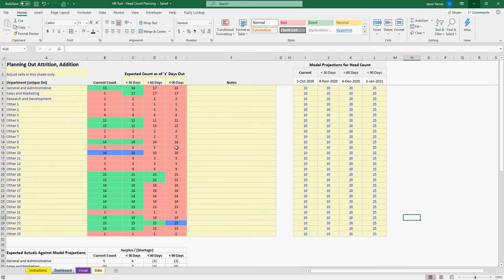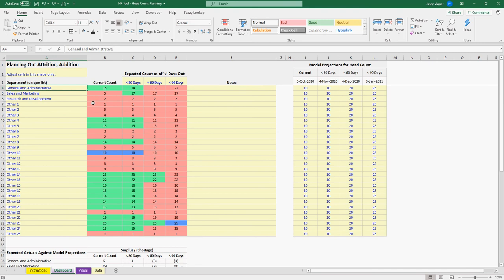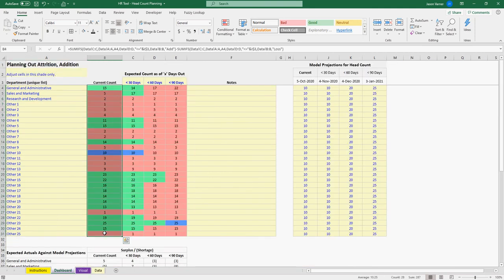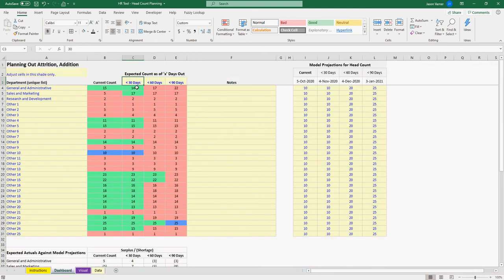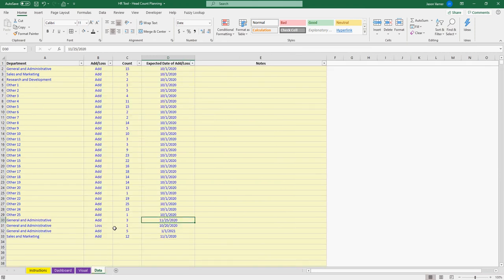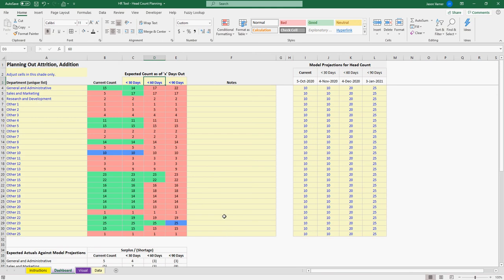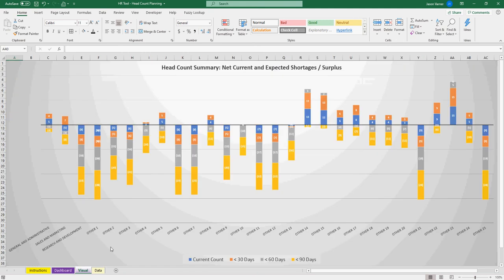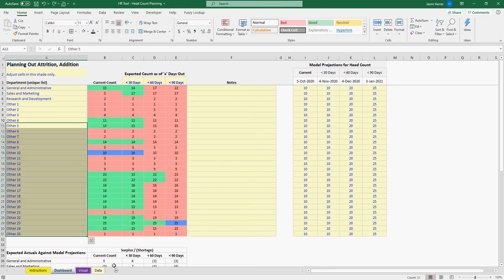HR Tool in Excel: Planning Headcount Shortages/Surplus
This is a great tool for your HR department. This excel tool allows the user to see expected headcounts over 30/60/90 days into the future and how that compares to model projections. Great visualizations and color-coding have made this even more helpful for your human resources division.